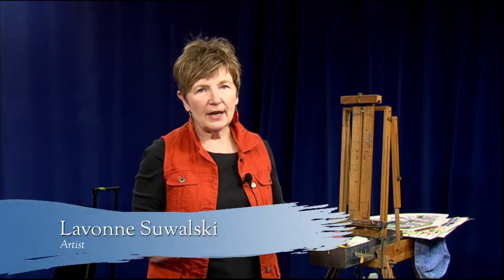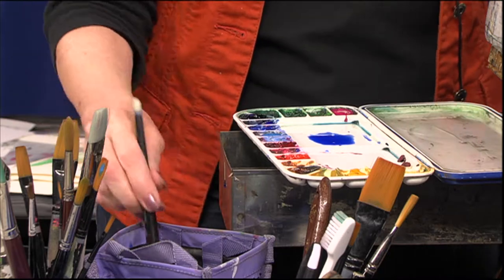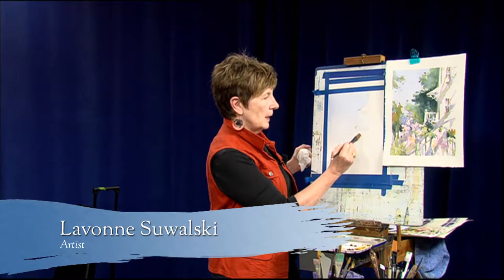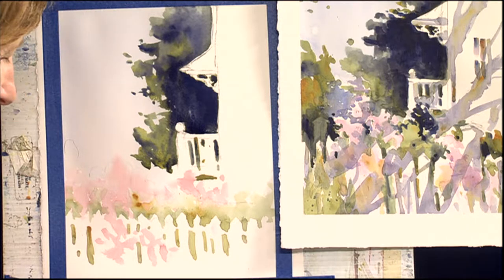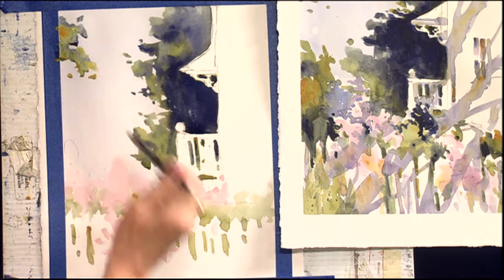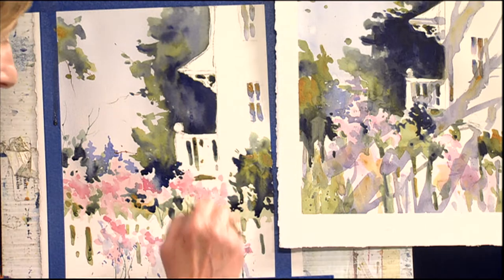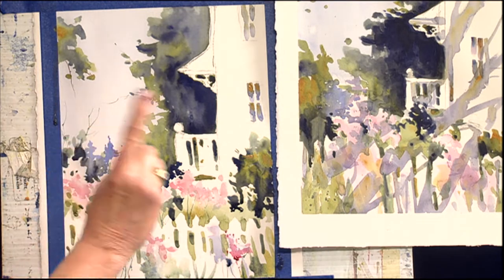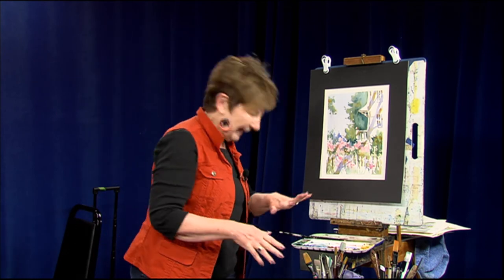Painting with Lavonne Suwalski Episode 4